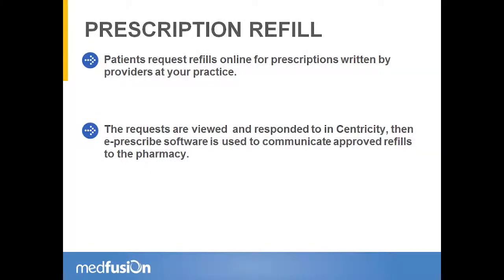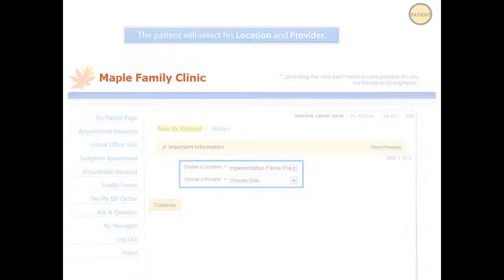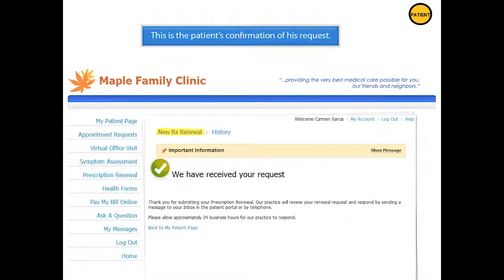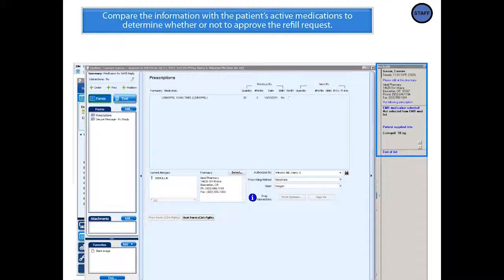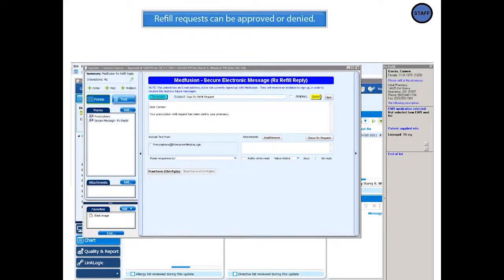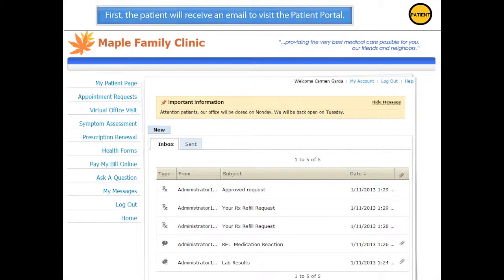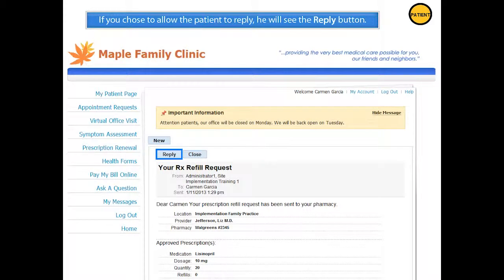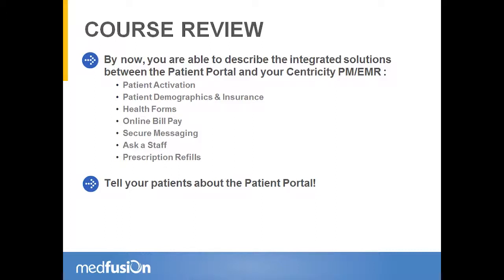Prescription Refill (EMR)